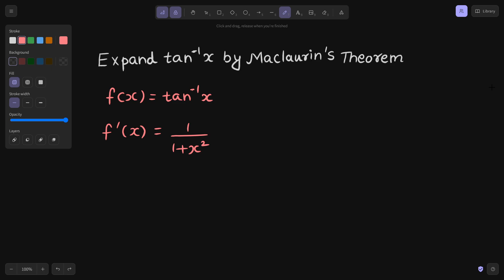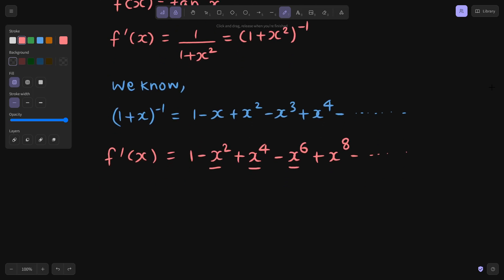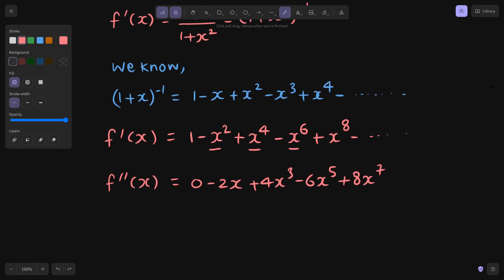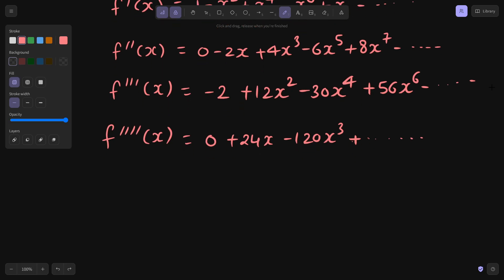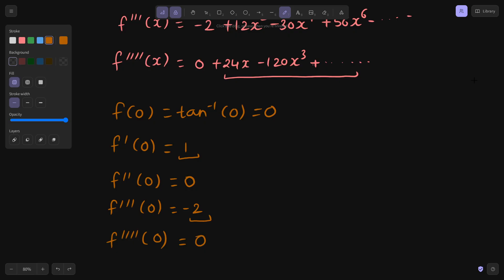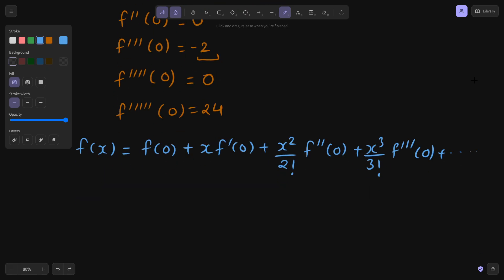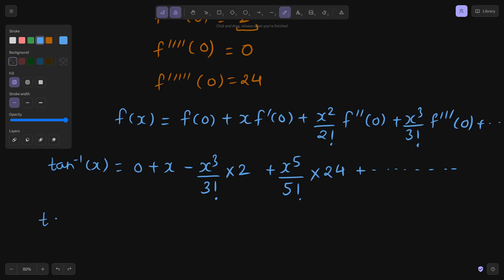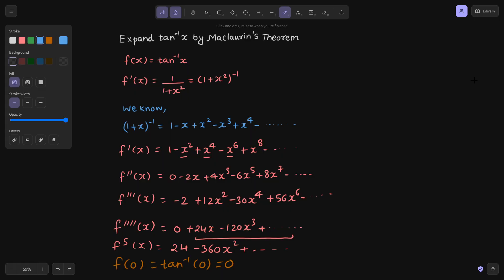expansion of tan inverse x by maclaurin theorem